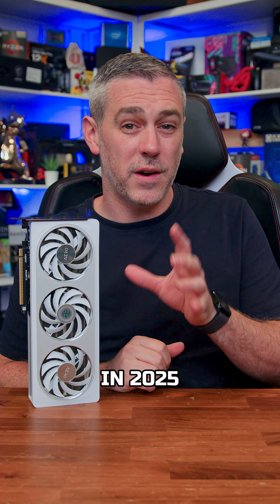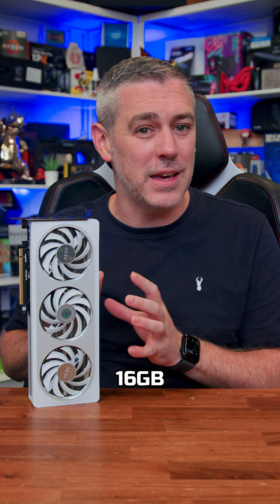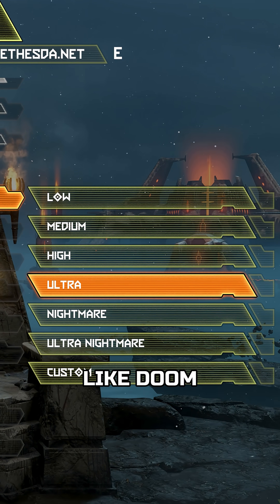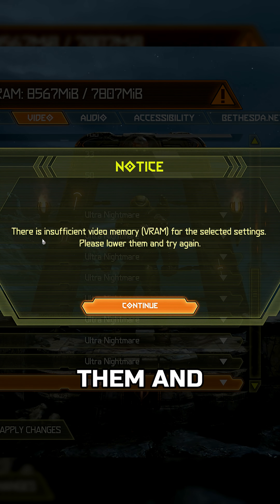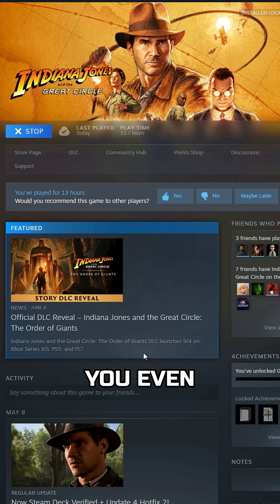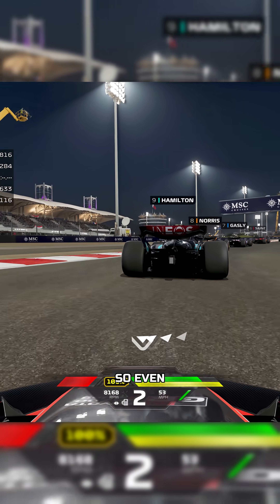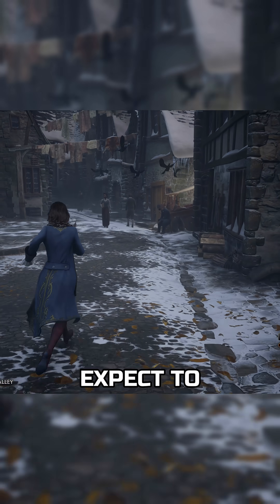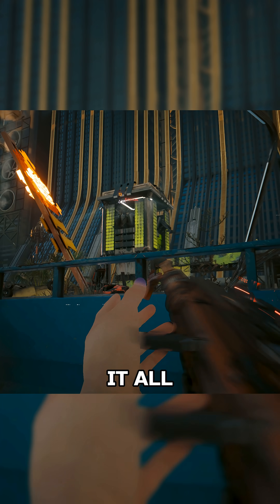Why Is VRAM So Important?